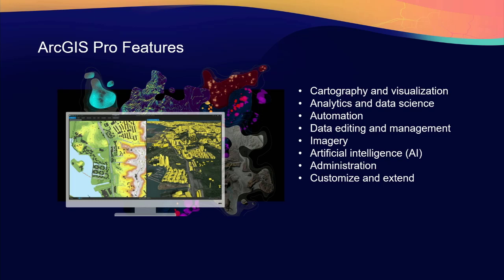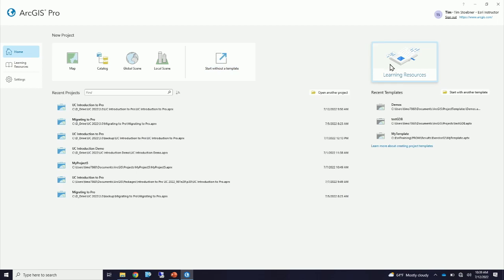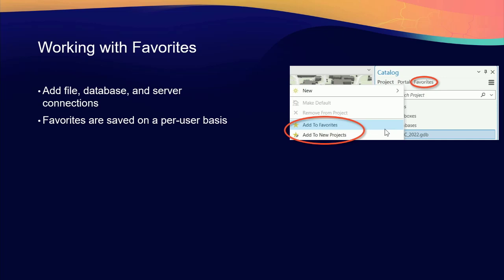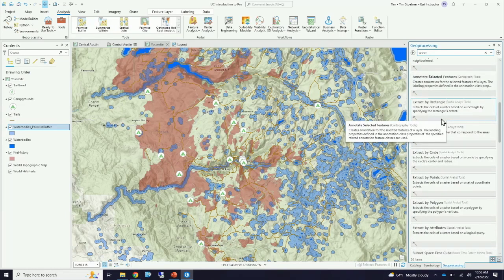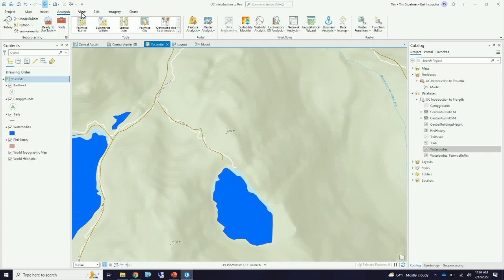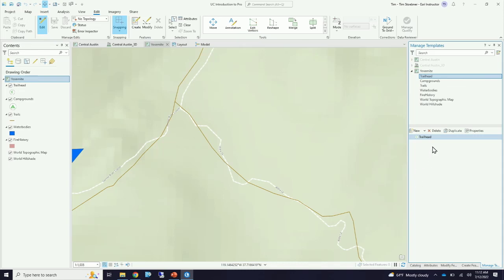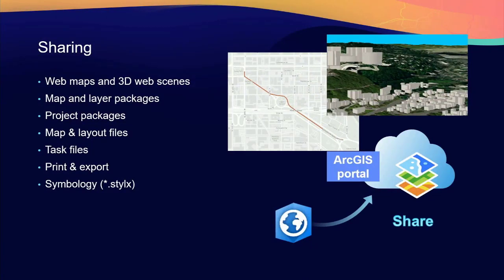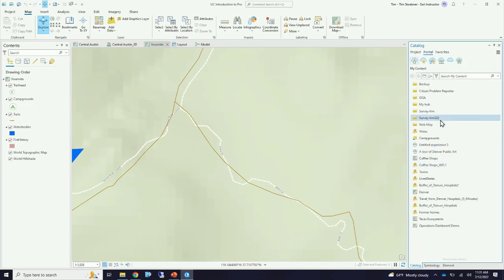ArcGIS Pro: An Introduction